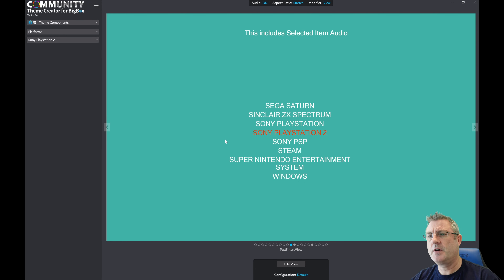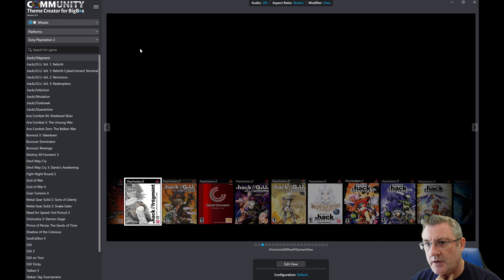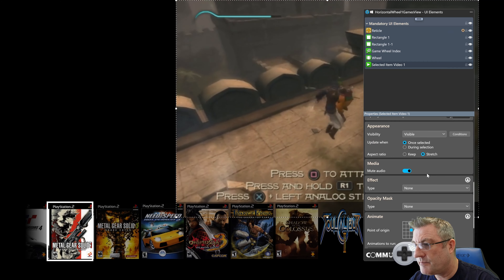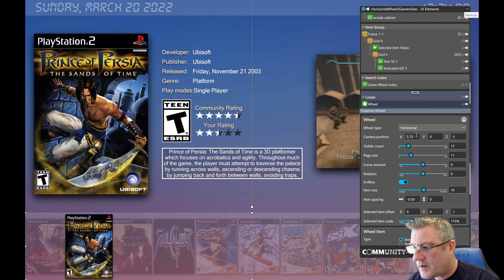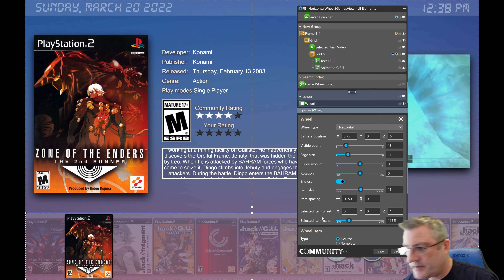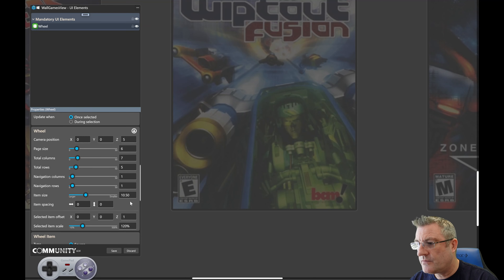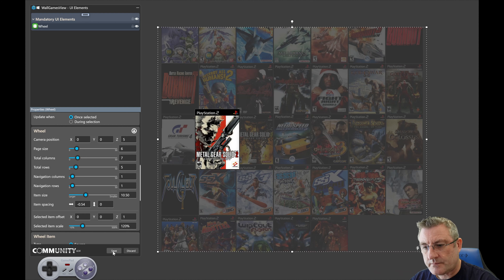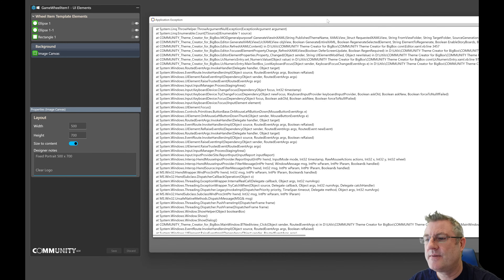COMMUNITY Theme Creator 2.4 - Progress update 3